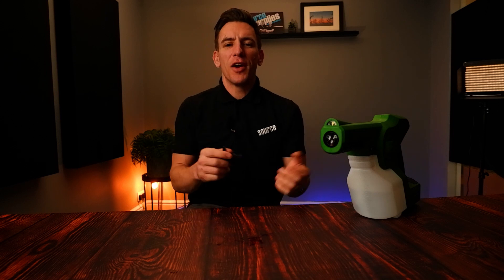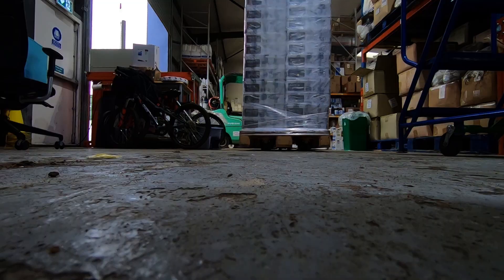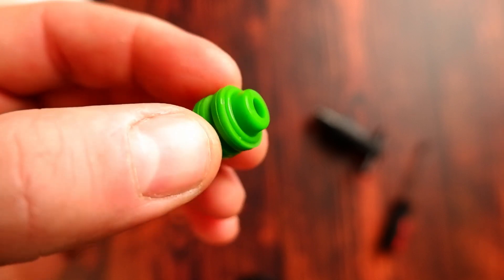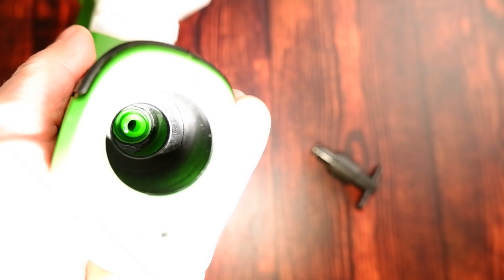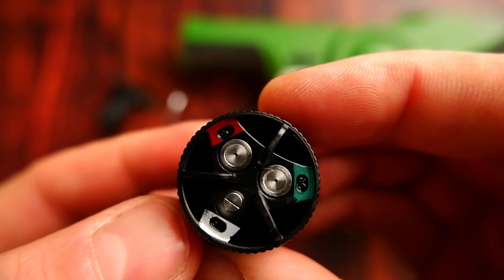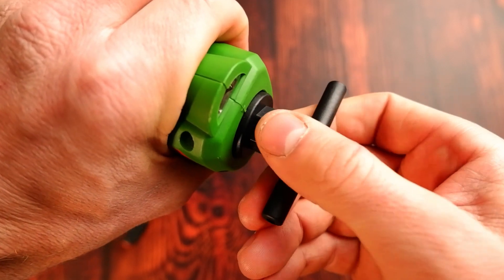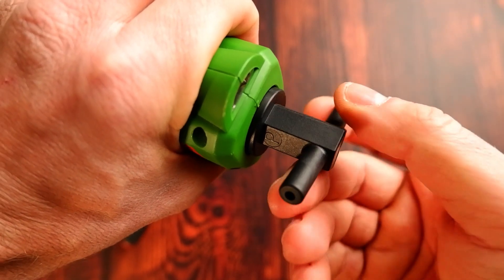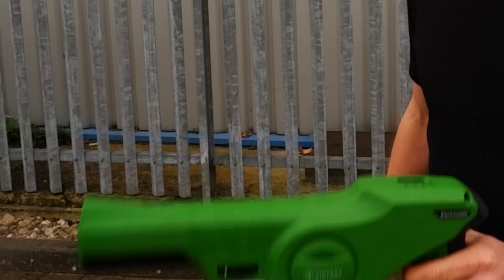Is your Electrostatic Sprayer Leaking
If your Electrostatic Sprayer is leaking fluid out of the nozzle, it might be time a for a quick service. There is a small component behind the nozzle that may need resitting. In this video, we show you how to fix this issue and also offer a tip on how to keep your sprayer running smoothly.

Big thanks to Chris Piteo of Victory Sprayers in Orlando for his input in the video.

Time codes
0:00 Intro
0:32 What is that behind the nozzle?
0:45 Steps to fix the leak
0:58 Removing the gasket
1:15 Reinserting the gasket and nozzle
1:47 Bonus tip
2:08 Special thanks